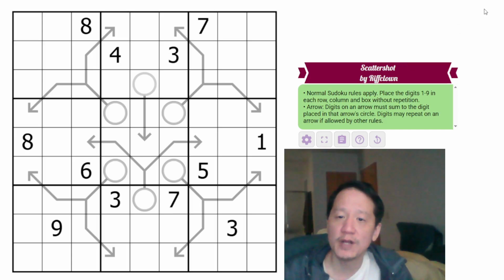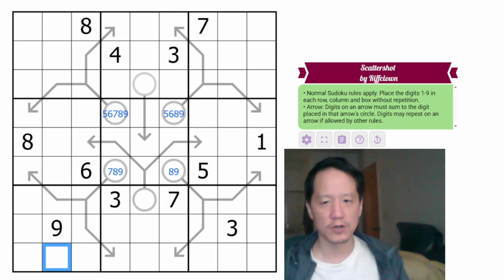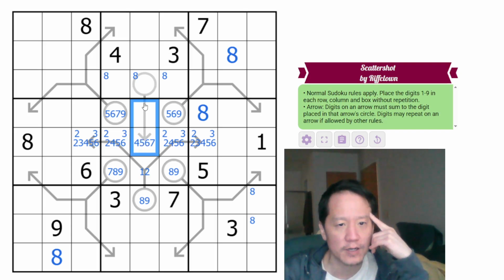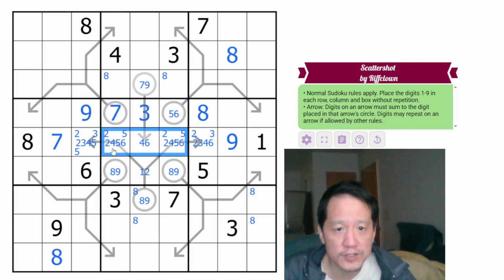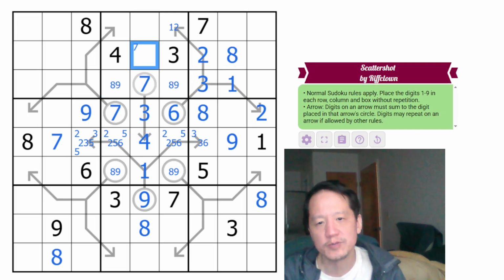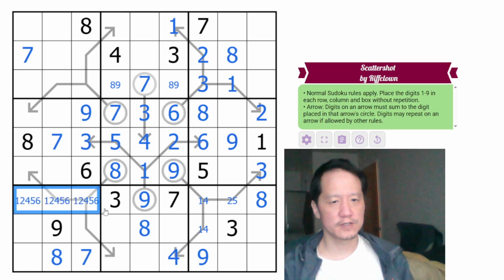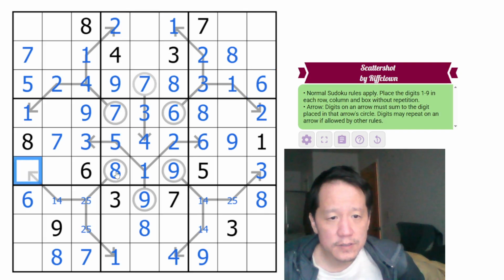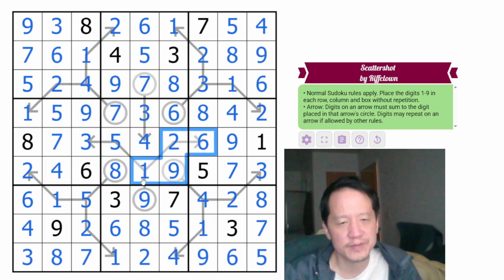Learn How To Sudoku with Scattershot! Episode 58